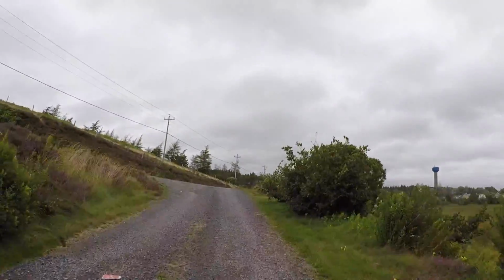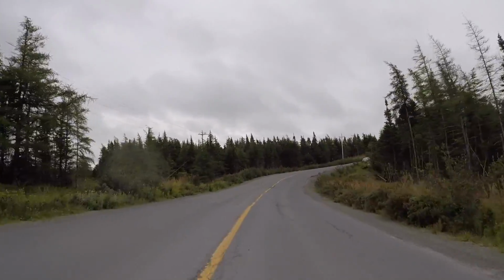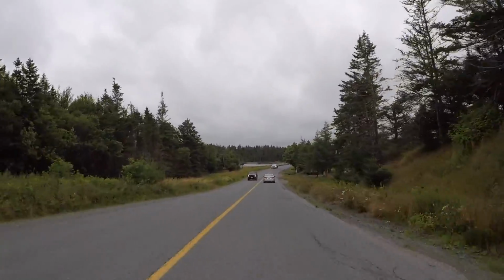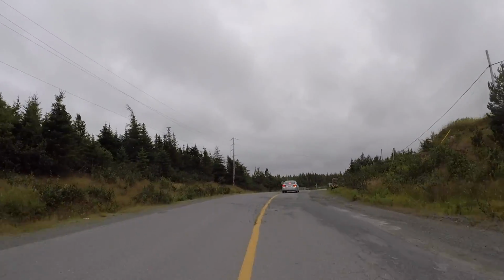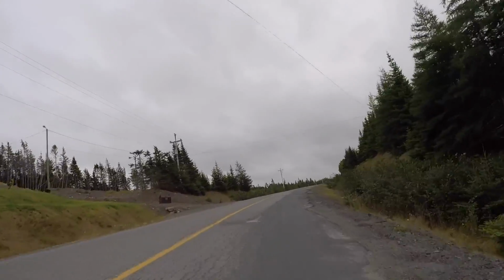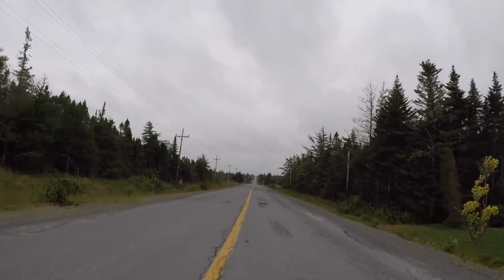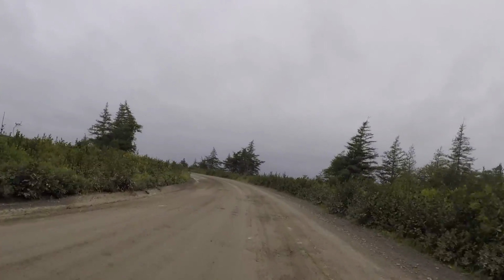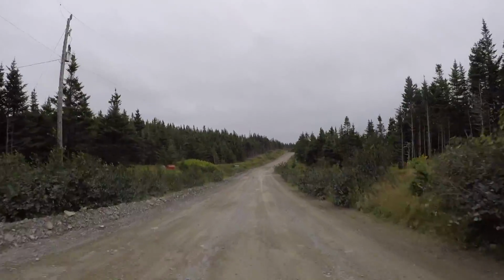lowered bmw gsa 1250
a little chat /review about the lowered bmw gsa 1250